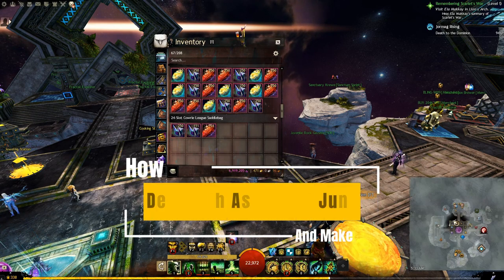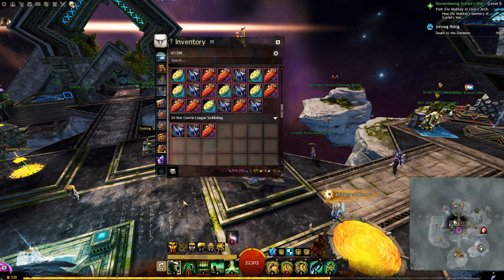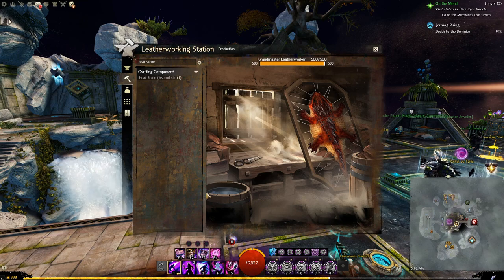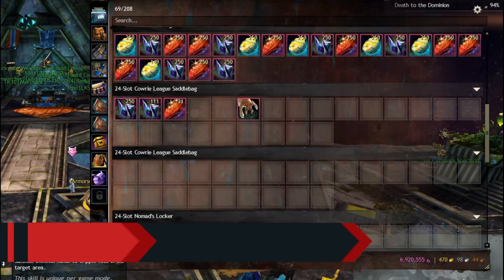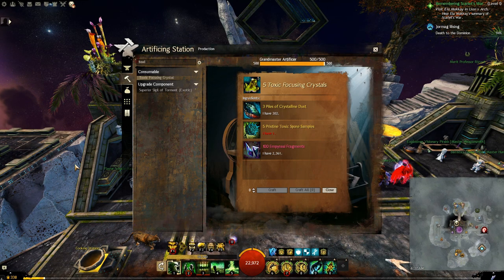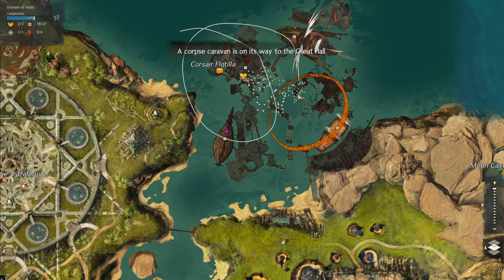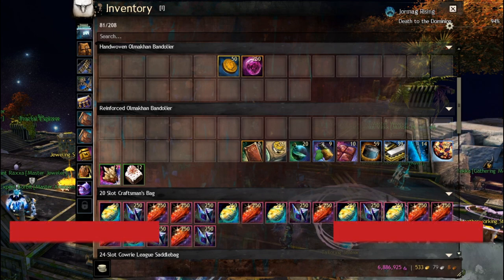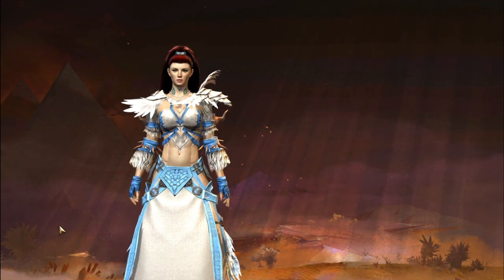How To MAKE PROFIT And Deal With GW2 Bloodstone Dust and Other Ascended Materials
In this video, we learn how to deal with GW2 Bloodstone Dust, Dragonite Ore, Empyreal Fragments, and make some profit as well.

Those ascended items can easily take up a lot of space from your inventory and Bank for no reason.

This is 1 step in GW2 Inventory Management which is important for all players

I forgot to mention that you will also need Obsidian Shards. You can buy them with Karma From Temple of Balthazar.

Here is the waypoint : [&BPoCAAA=]

1) Herta

Consumes : Bloodstone Dust
How To Get : Where Exalted Dare ( Achievement )

2) Mawdrey II

Consumes : Bloodstone Dust
How To Get : Craft The Back Item, Mawdrey

3) Princess

Consumes : Dragonite Ore
How To Get : Lion's Arch Exterminator ( Achievement )

4) Star of Gratitude

Consumes : Empyreal Fragments
How To Get : Orphan's Generous Gift ( Only During Wintersday )

5) Sentient Aberration

Consumes : Empyreal Fragments & Dragonite Ore
How To Get : Token Collector ( Achievement )

6) Sentient Anomaly

Consumes : Bloodstone Dust & Dragonite Ore
How To Get : Conspiracy of Dunces ( Achievement )

7) Sentient Oddity

Consumes : Bloodstone Dust & Empyreal Fragments
How To Get : Cin Business ( Achievement )

1) Toxic Maintenance Oil

Gain Concentration Equal to 3% of Your Power
Gain Concentration Equal to 6% of Your Condition Damage
+10% Experience from Kills

2) Toxic Sharpening Stone

Gain Power Equal to 6% of Your Condition Damage
Gain Power Equal to 8% of Your Expertise

3) Toxic Focusing Crystal

Gain Condition Damage Equal to 3% of Your Power
Gain Condition Damage Equal to 3% of Your Precision

4) Corsair Maintenance Oil

Gain Concentration Equal to 3% of Your Toughness
Gain Expertise Equal to 3% of Your Toughness

5) Corsair Sharpening Stone

Gain Power Equal to 3% of Your Toughness

6) Corsair Tuning Crystal

Gain Condition Damage Equal to 3% of Your Toughness

7) Magnanimous Maintenance Oil

Gain Concentration Equal to 3% of Your Vitality

8) Magnanimous Sharpening Stone

Gain Power Equal to 3% of Your Vitality

9) Magnanimous Tuning Crystal

Gain Condition Damage Equal to 3% of Your Vitality